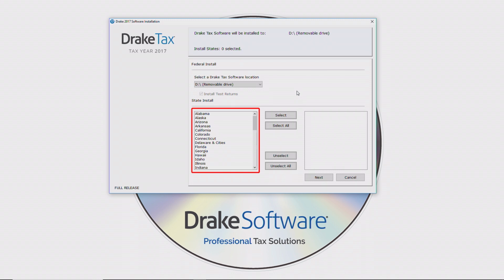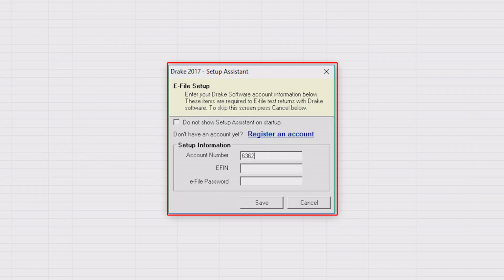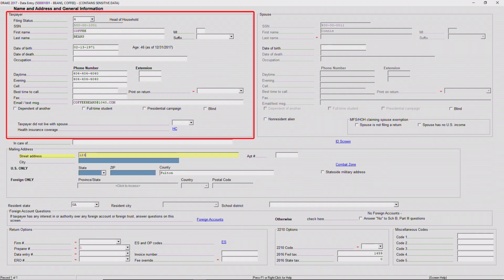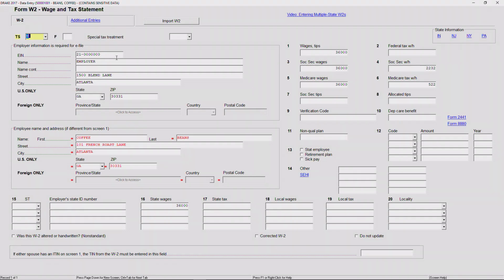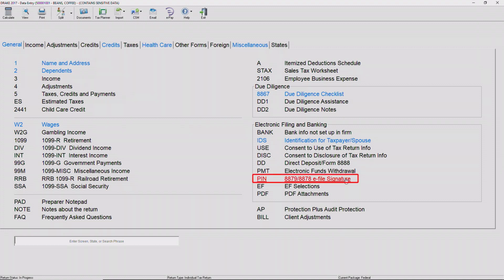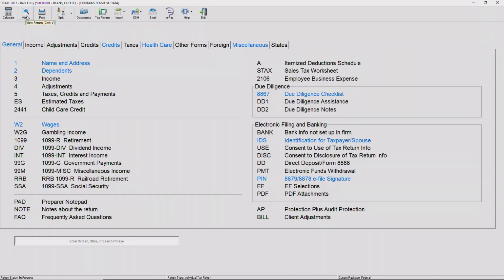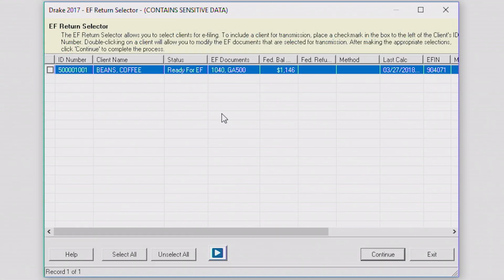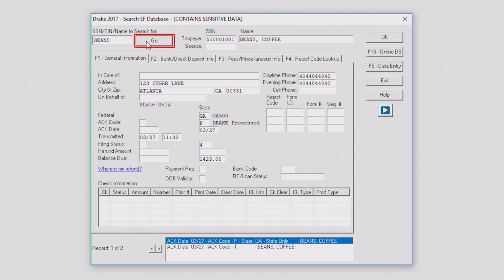Quick Start Guide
Get started with Drake Tax by following the directions found in the quick start tutorial.